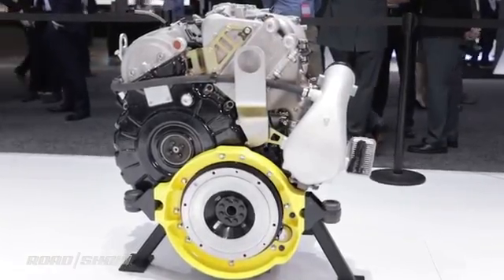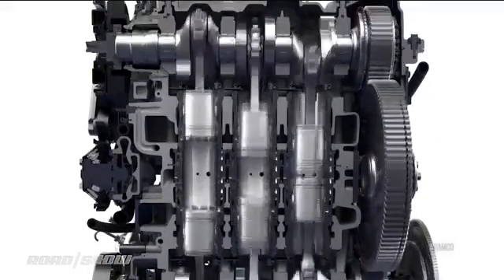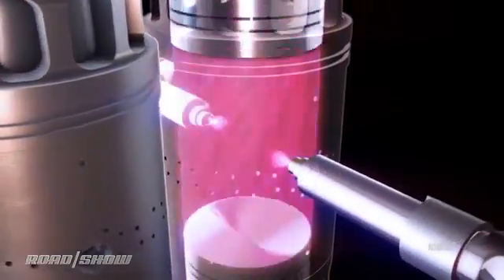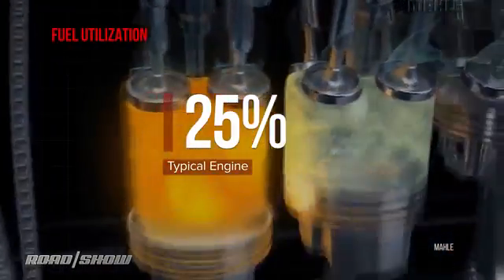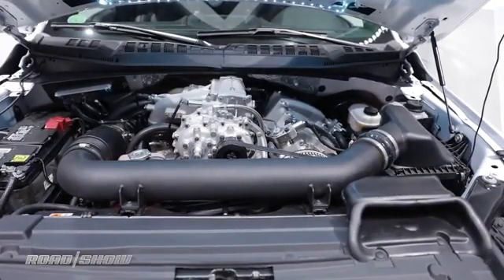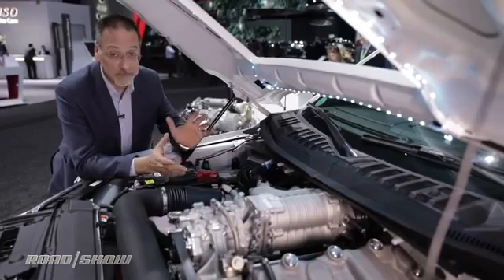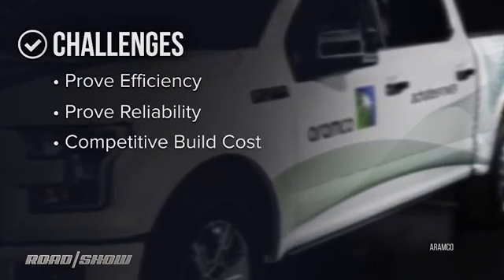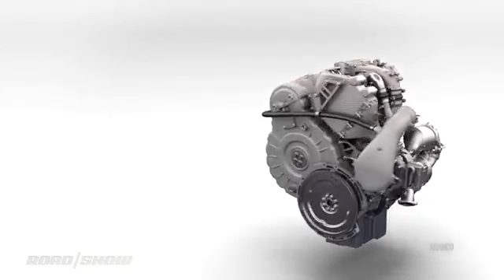Saudi ARAMCO shares in the invitation of an Opposed-Piston Engine which is 60% more fuel efficient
Saudi ARAMCO shares in the invitation of an Opposed-Piston Engine which is 60 percent more fuel efficient than comparable diesel and gasoline engines.